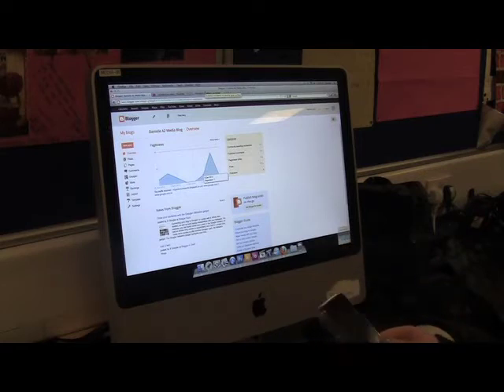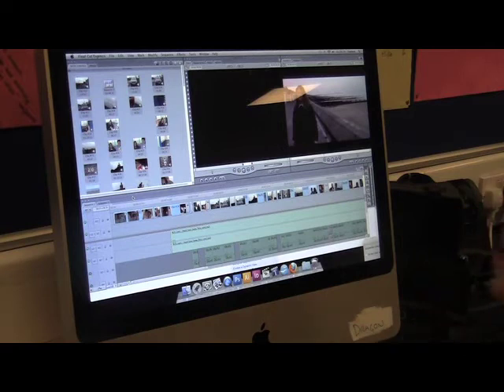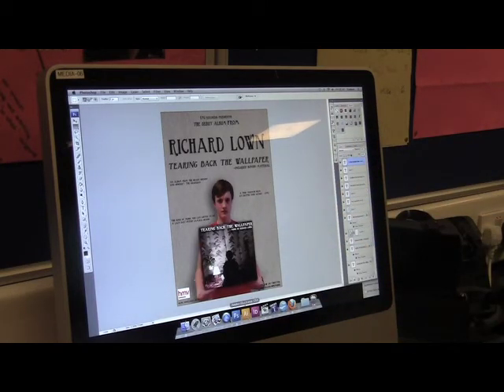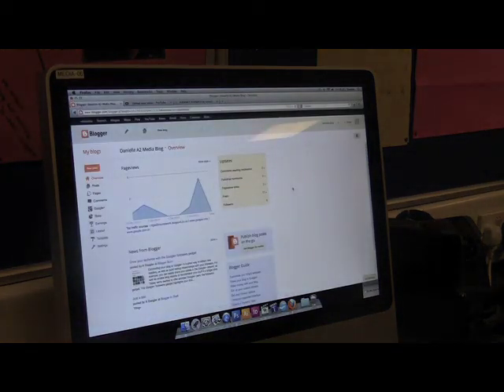Danielle Gipps Question 4